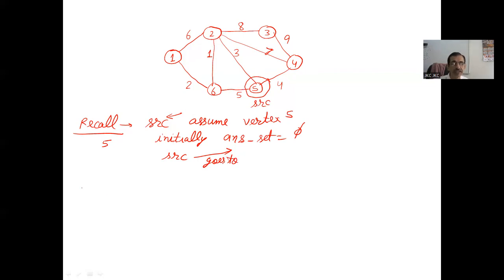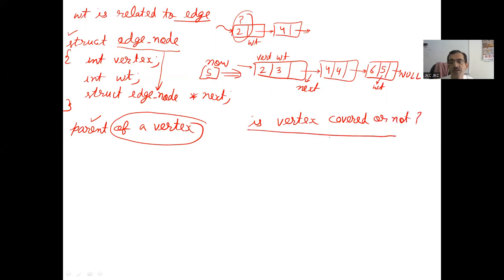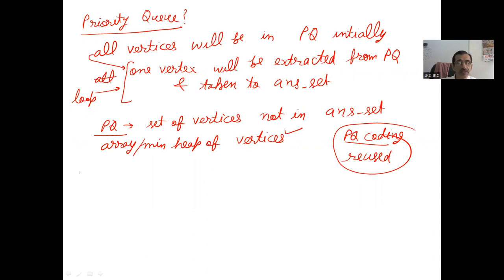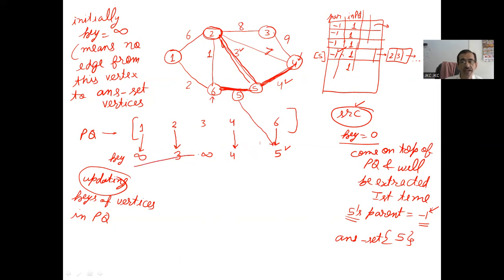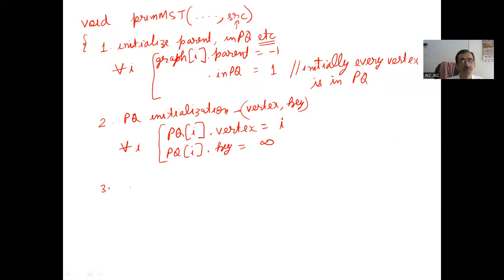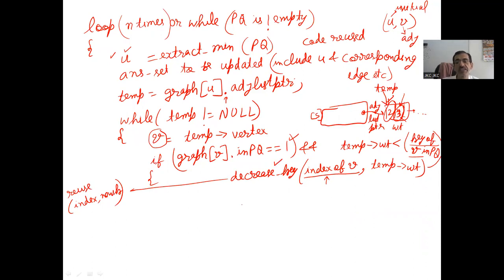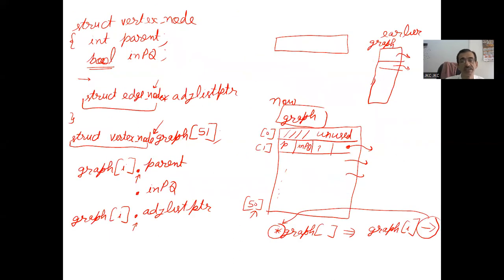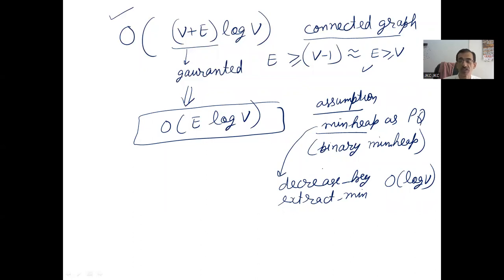Algo L24: Prim’s Algo: Design, Implementation and Analysis